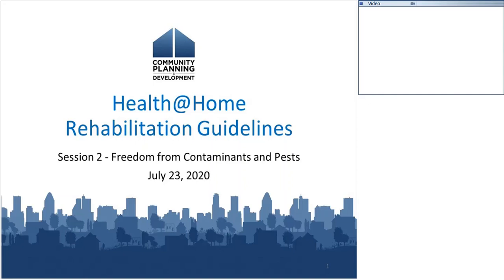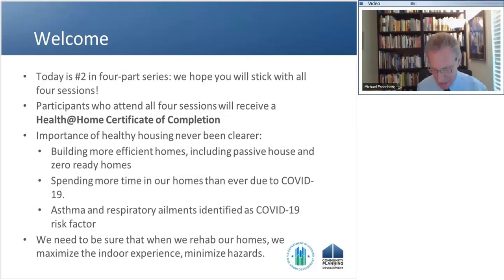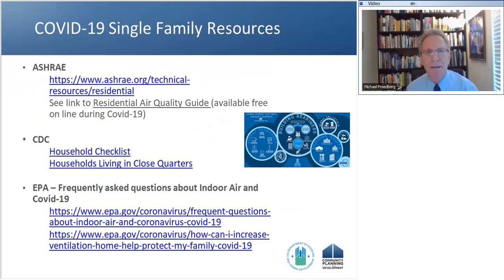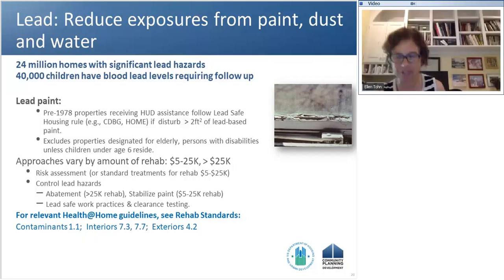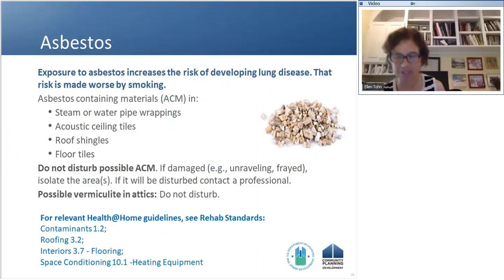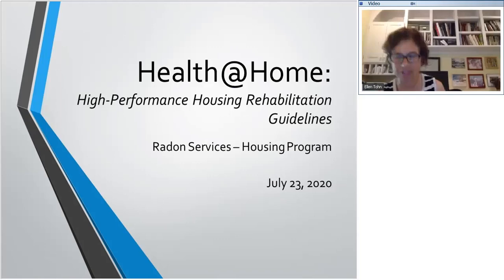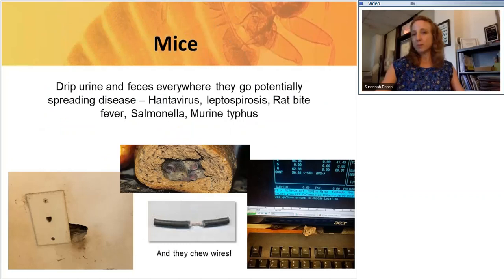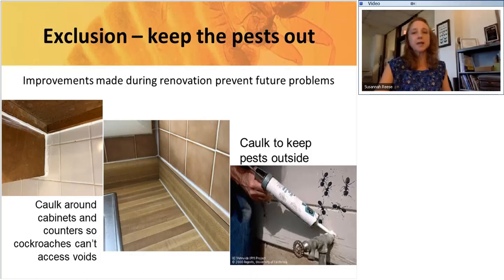Health@Home: Freedom from Contaminants and Pests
The Health@Home webinar series consists of four webinars that provide affordable housing rehabilitation specialists and program managers with information on integrating healthy housing techniques into their rehabilitation projects and best practices from practitioners who have successfully implemented these techniques.

This session reviews measures needed to address one or more of the contaminants that you may encounter during your rehabilitation project, including radon, lead, formaldehyde, volatile organic compounds (VOCs) in paints and adhesives, asbestos, garage air pollutants, and carbon monoxide. The session also reviews pre-emptive pest control measures that can be undertaken during the rehabilitation process.

This is the second webinar in the series. It covers Healthy Housing Principles 2 and 3.